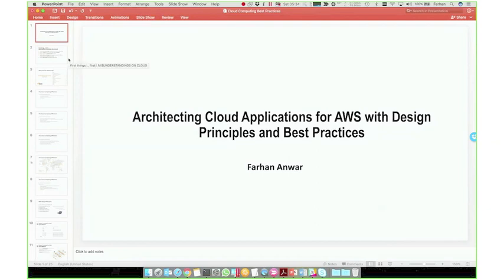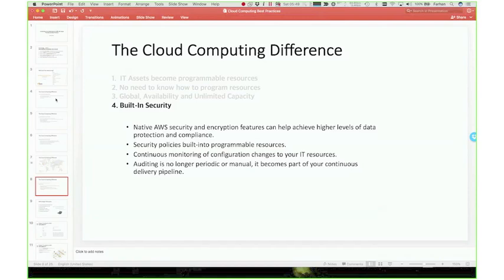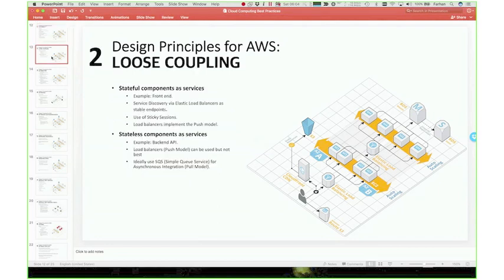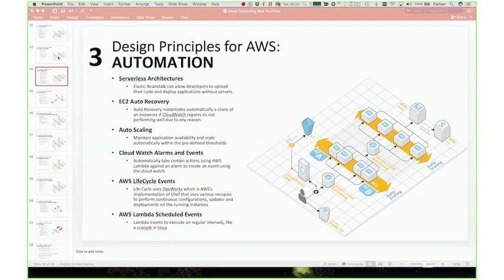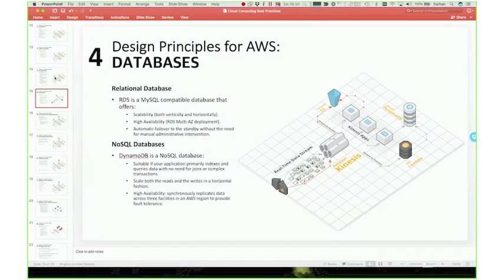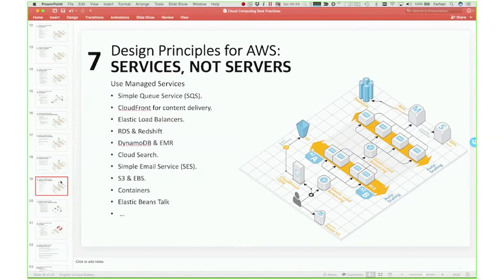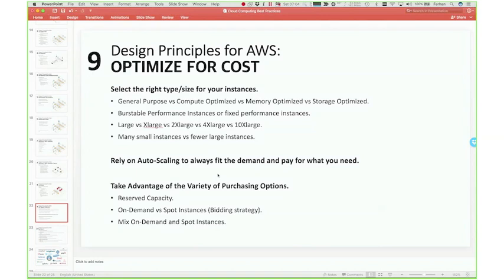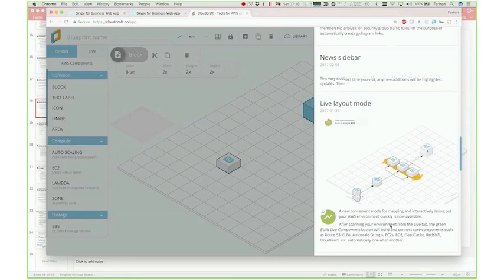SyedFarhan Architecting AWS Design Principles & Best Practices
AWS Cloud Computing Design Best Practices